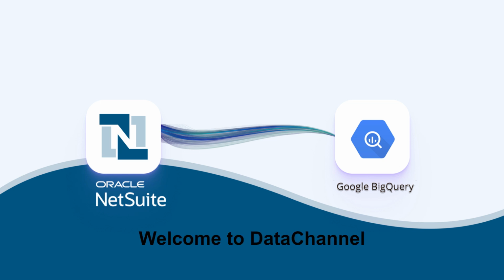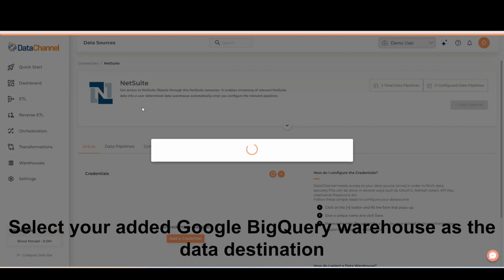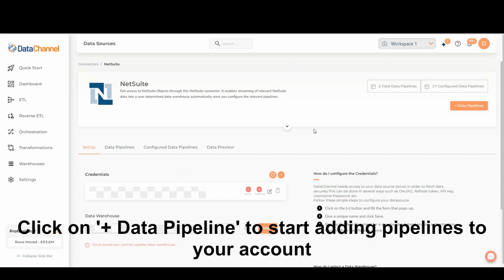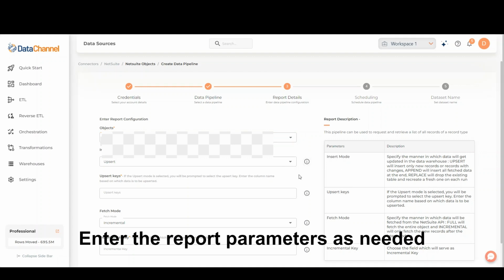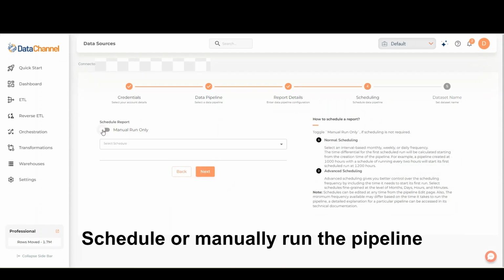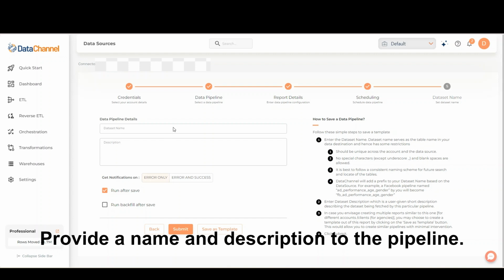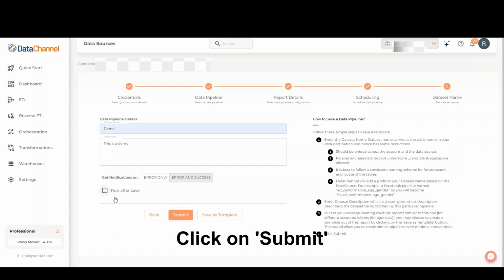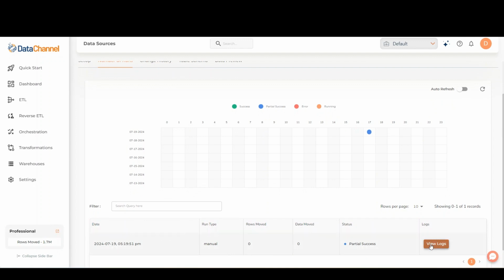Move NetSuite data to Google BigQuery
Learn how to seamlessly move your NetSuite data to Google BigQuery using DataChannel's powerful integration. Simplify data extraction, transformation, and loading (ETL) for better analytics and insights in BigQuery. Watch the step-by-step guide now!

Steps to move data from NetSuite to Google BigQuery :-
1. From the Data Sources section select NetSuite as the data source.
2. Select your added Google BigQuery data warehouse as the data destination. If you have not yet added a data warehouse, go to Data Warehouse tab and add a warehouse.
3. Authorize DataChannel to connect to your NetSuite account.
4. Click on "+ Data Pipeline" to start adding data pipelines to your account.

Securely connect to all the databases and apps that drive your business instead of manual data downloads, spreadsheets or ad-hoc scripts.
Move data from your data warehouse to business apps your teams rely on everyday.
Manage customer segments & audiences, set up notifications directly on top of your data warehouse.